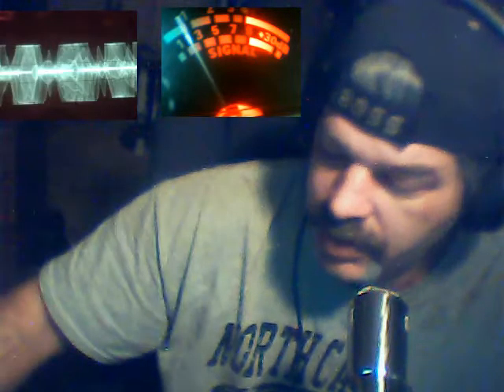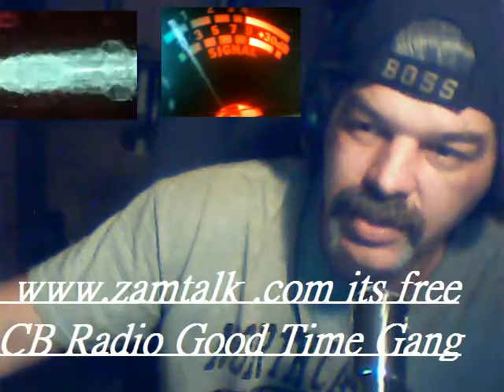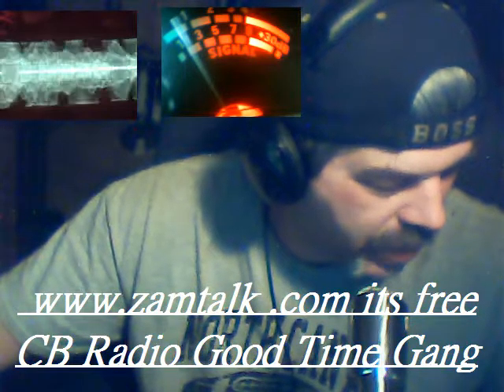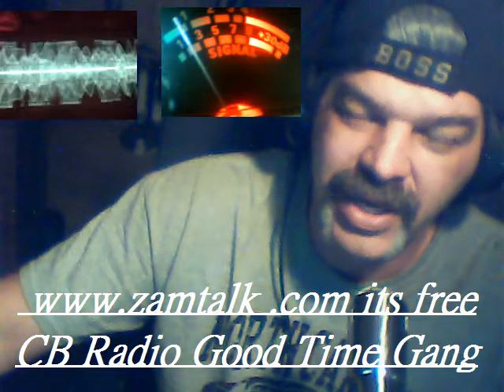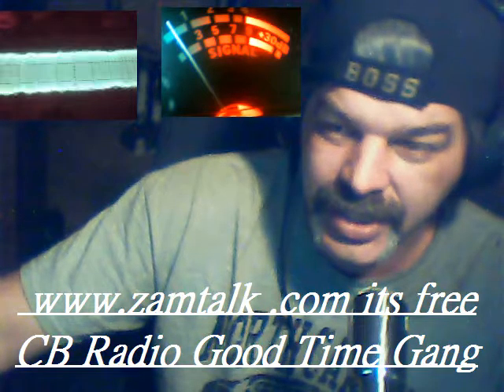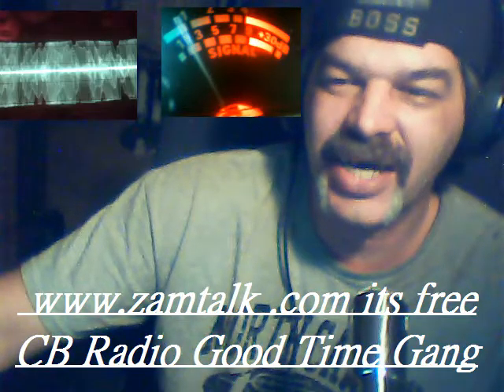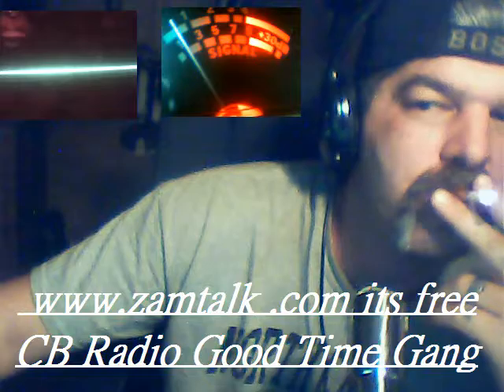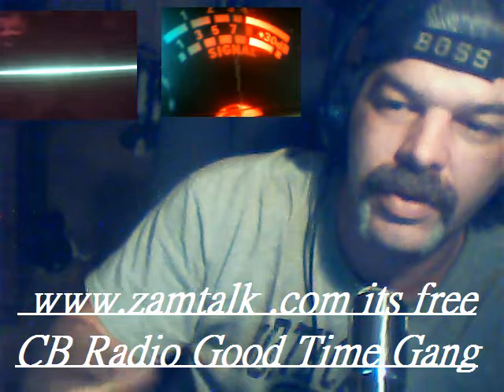Audioman288 &320 ch28